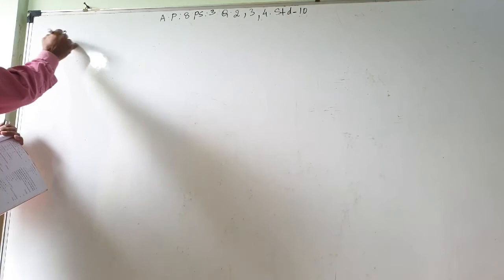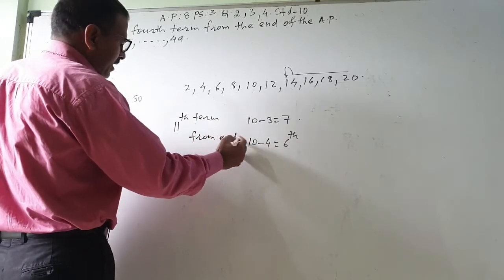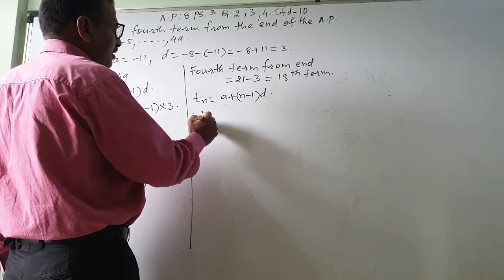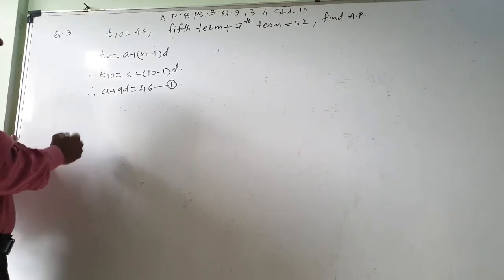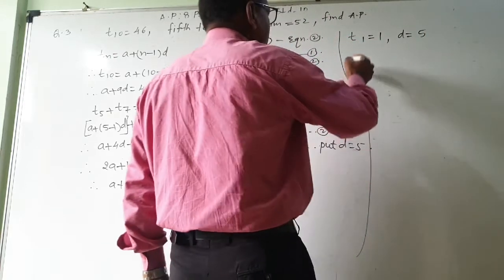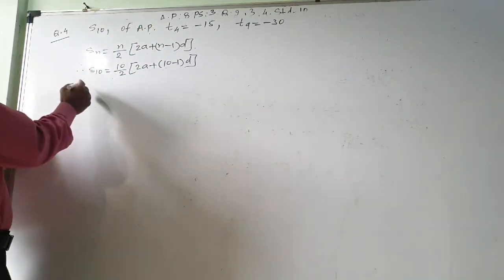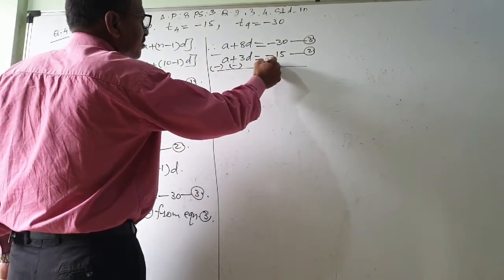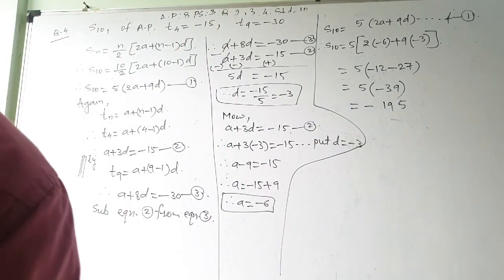AP:8 PS-3,Q2,3,4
Arithmetic Progression, Problem Set-3 Q.2,3,4 Std.10